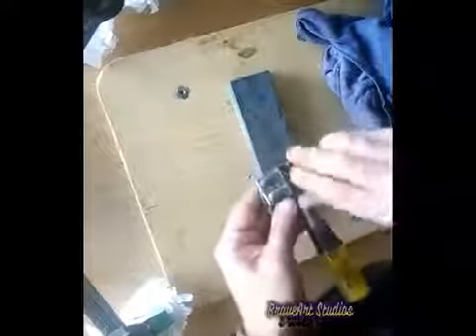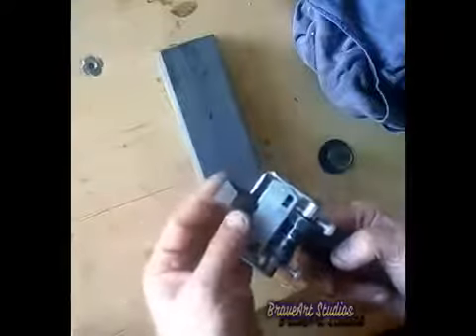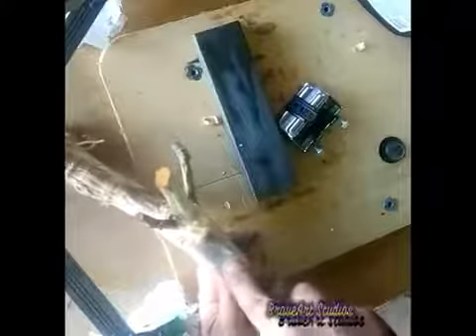Tip of the day! Chisel sharpening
Po Ta Toe